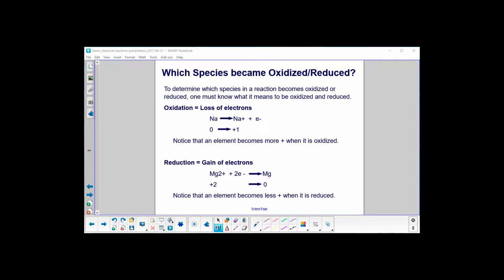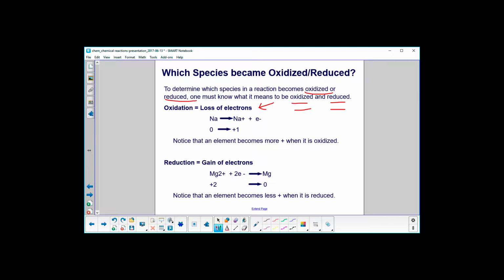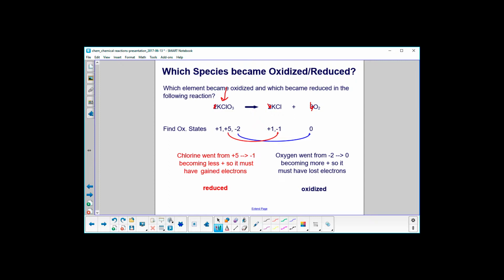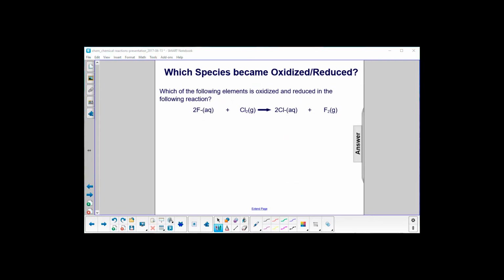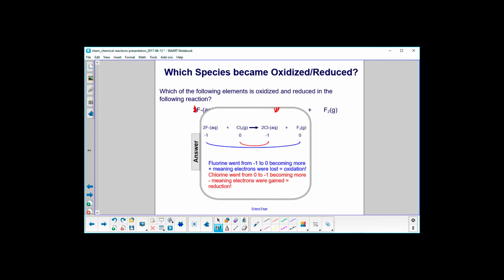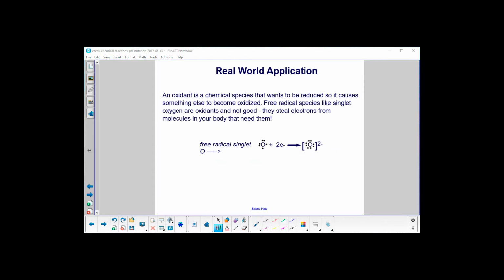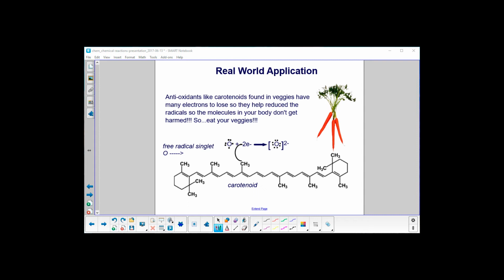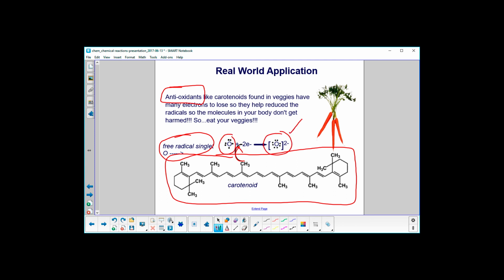Chem Chemical Reactions Oxidation Reduction Reactions Part 5